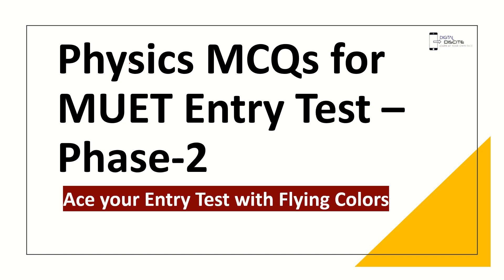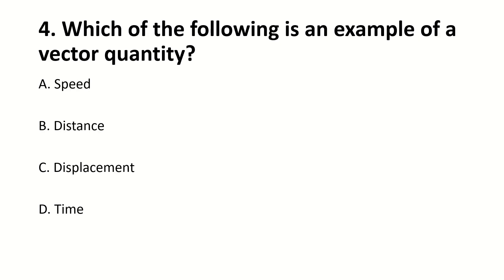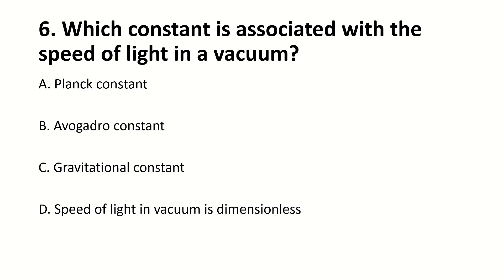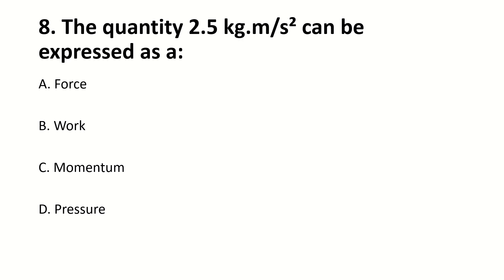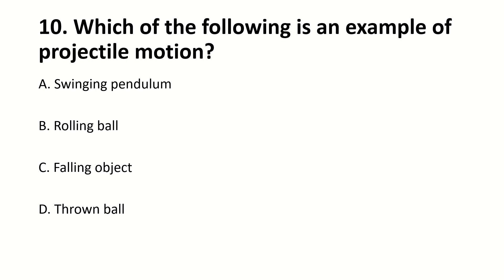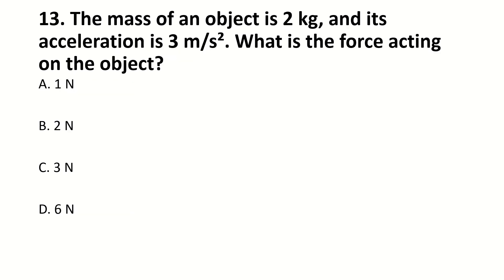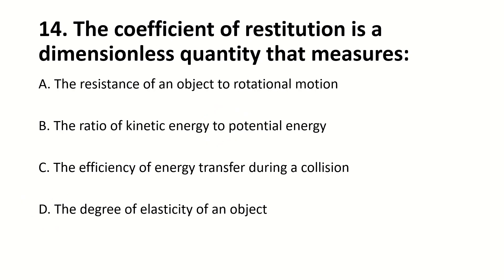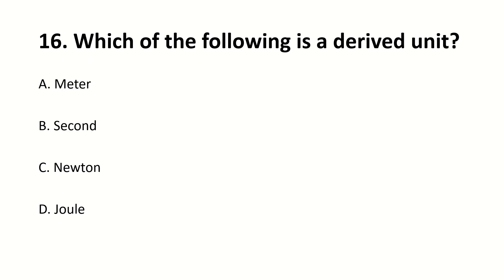Physics MCQs for Entry Test for Phase 2 | MUET Entry Test 2023 Phase 2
(Share Your Test MCQs on this number, I will upload them on this channel, Help Others So that Almighty Allah Help You. Good Luck For your Exams)

MUET, MUET ENTRY TEST